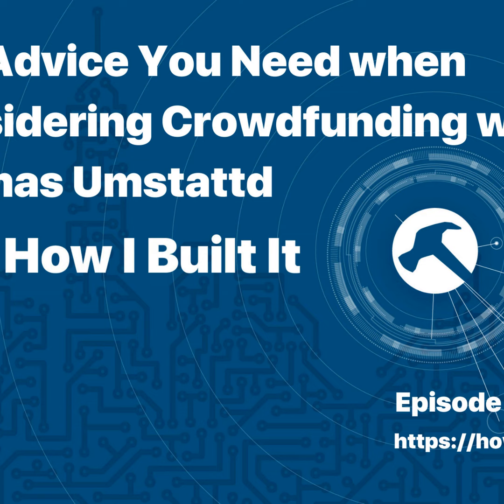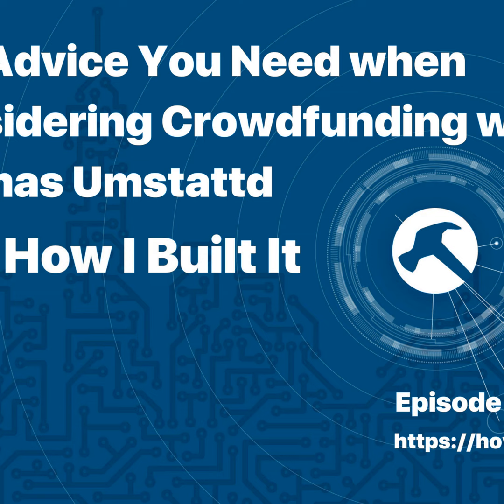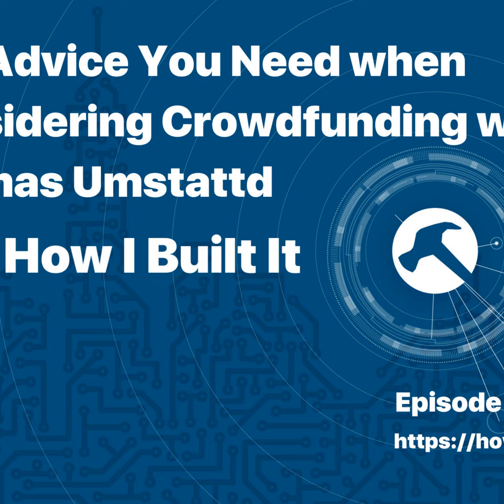The Advice You Need when Considering Crowdfunding with Thomas Umstattd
Thomas Umstattd is a plugin and agency owner who's has great success in crowdfunding his products. This is definitely one of my favorite conversations - I learned a ton here that I was able to immediately apply to my own crowdfunding efforts.

Show Notes